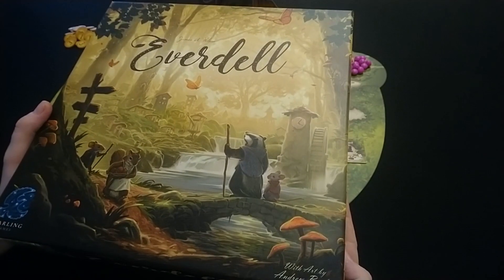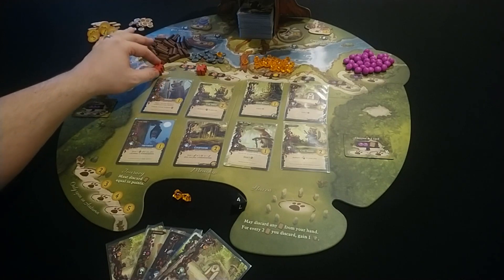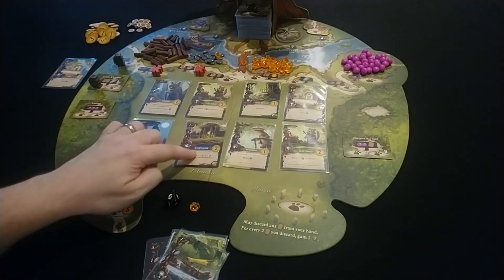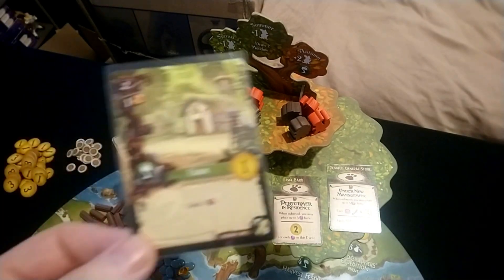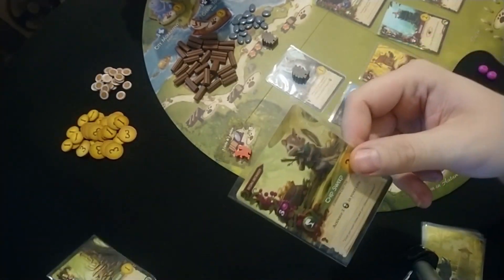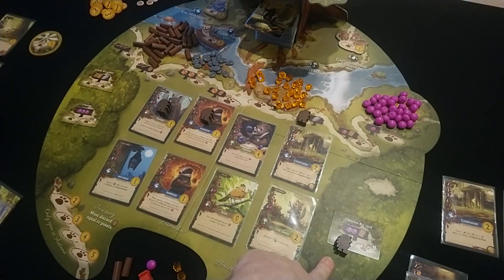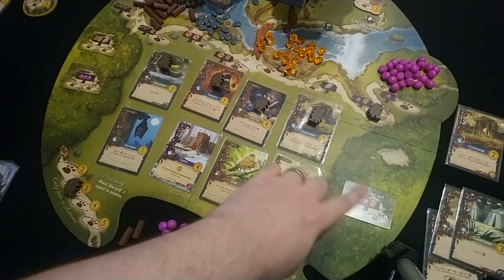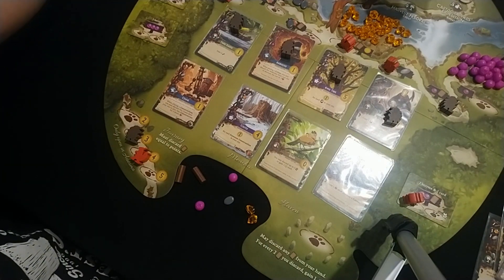The Hexy Beast - Everdell Solo Review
Hey Guys! this is my quick Solo Review of Everdell Published by Starling Games.
Stay Hexy Everyone!!!